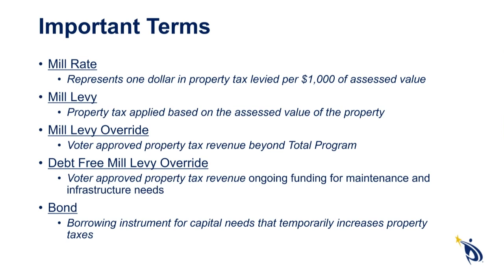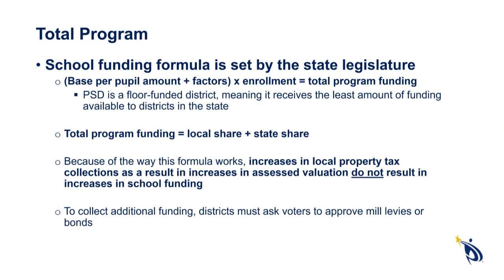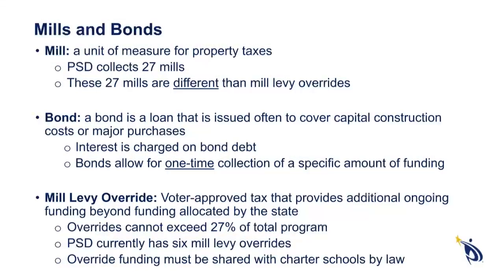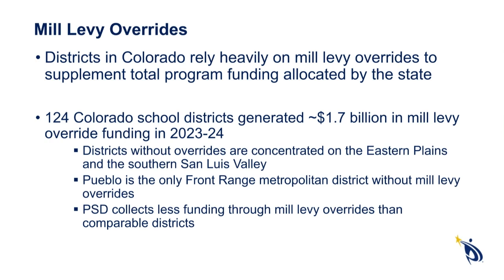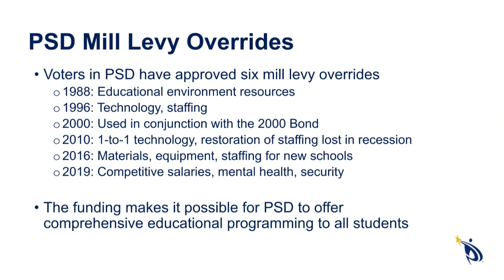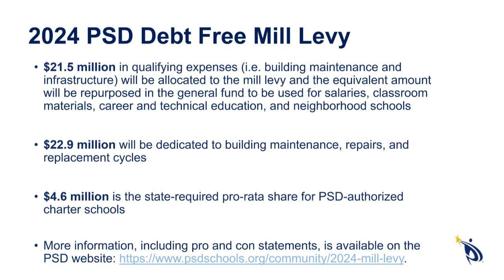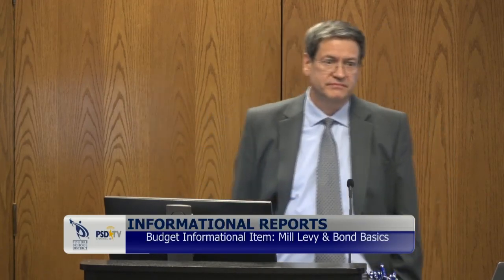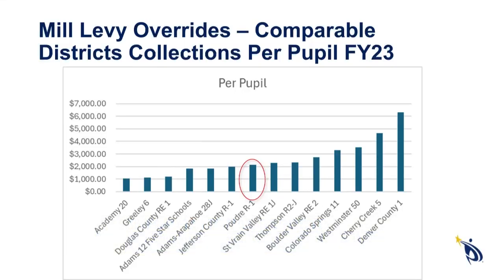Budget Presentation: Bond and Mill Levies in Colorado: September 24, 2024